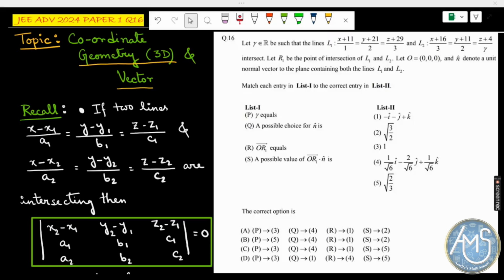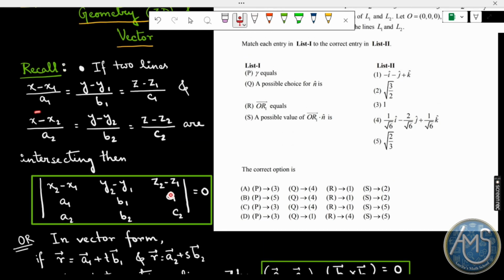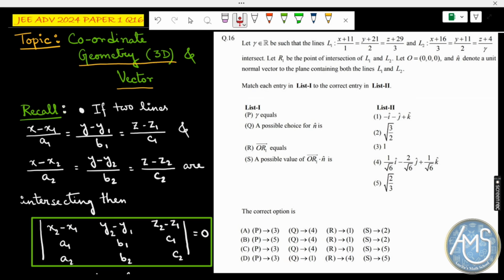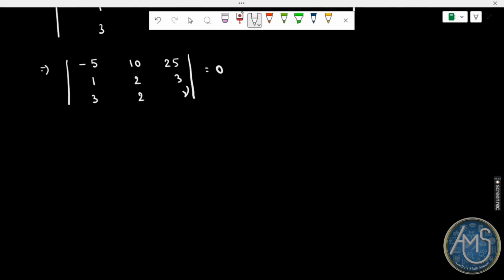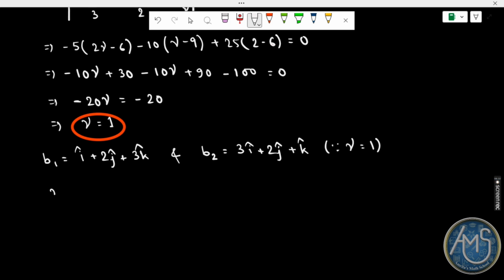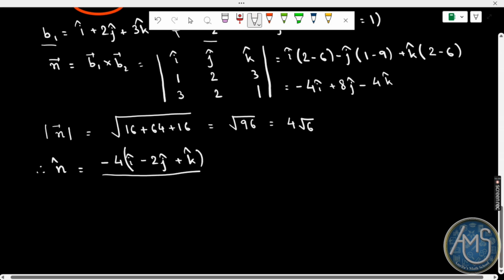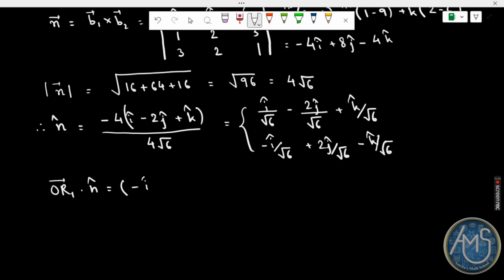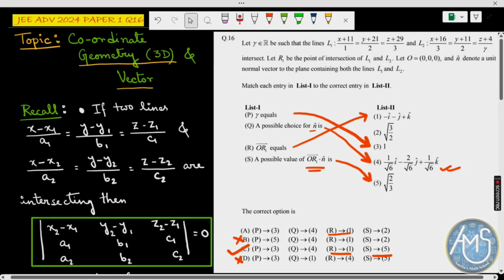JEE Advanced 2024 Math solution (Q16)| IIT JEE (PYQ)